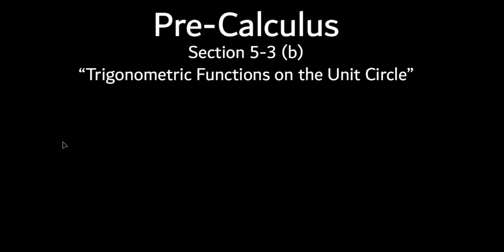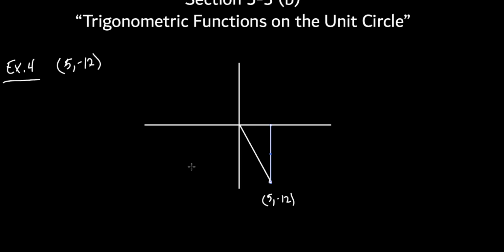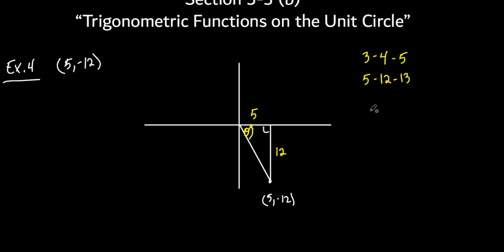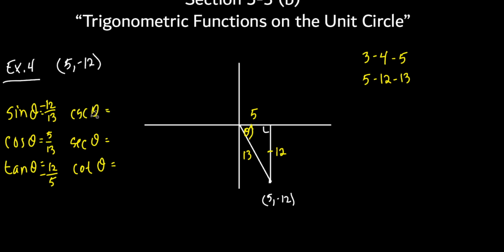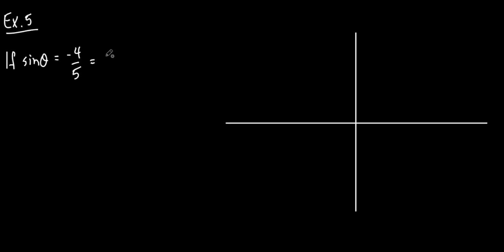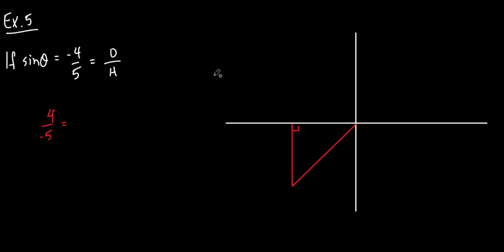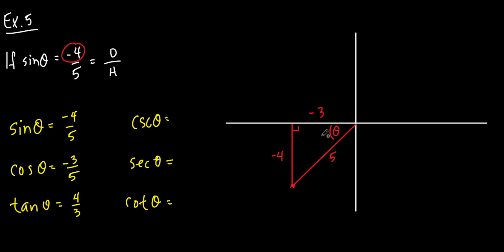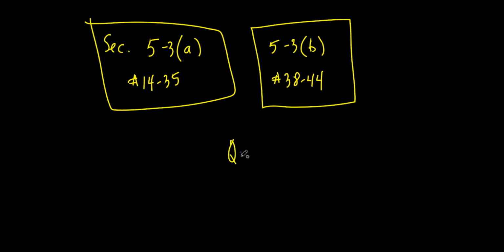Honors Pre-Calculus Section 5-3(b) "Trigonometric Functions on the Unit Circle"